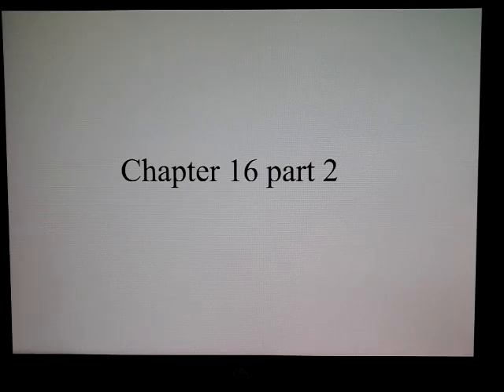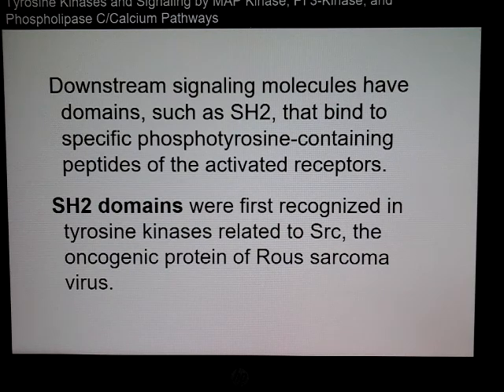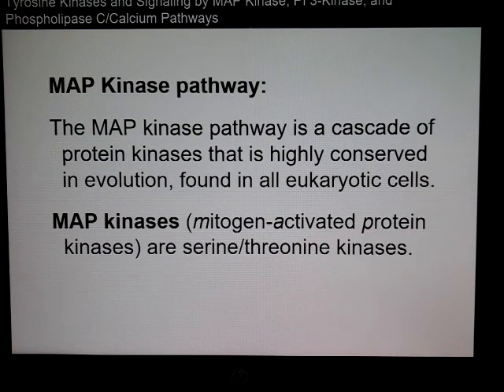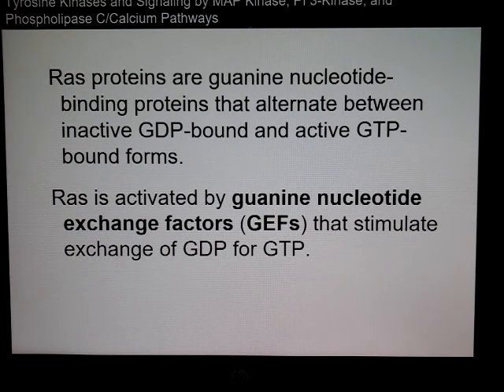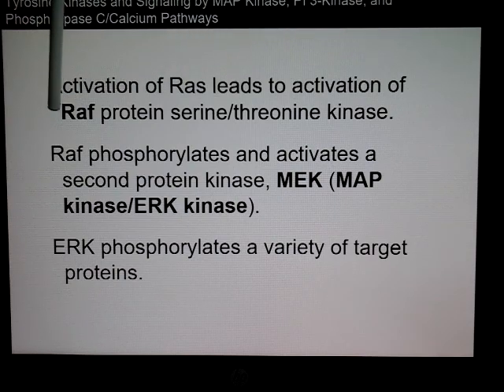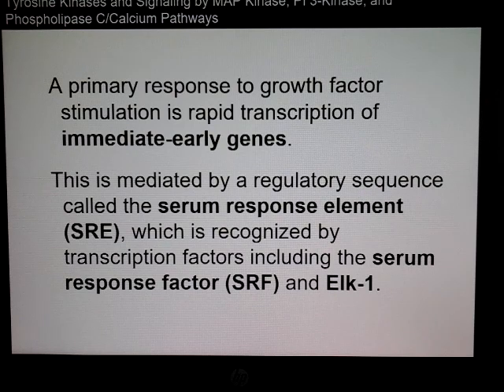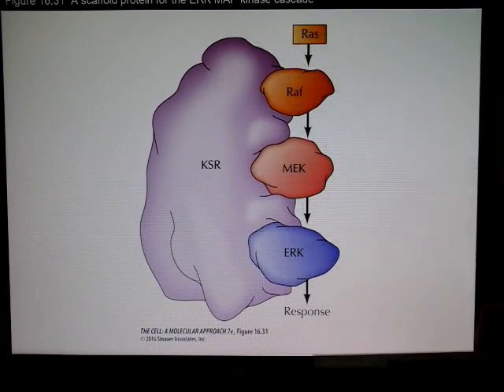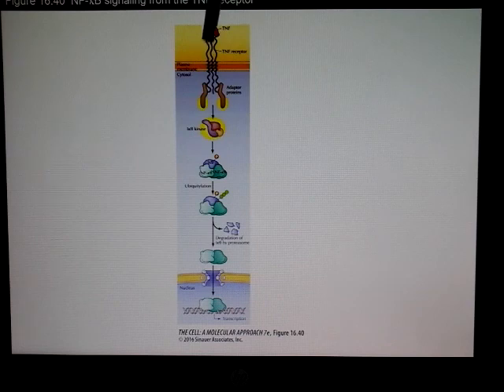Menard ch16p2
Cell Signaling